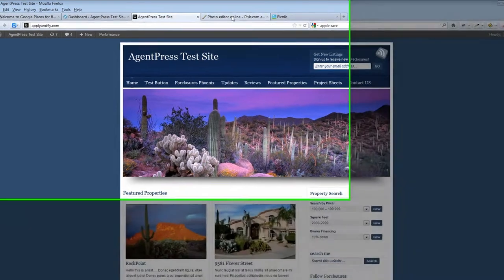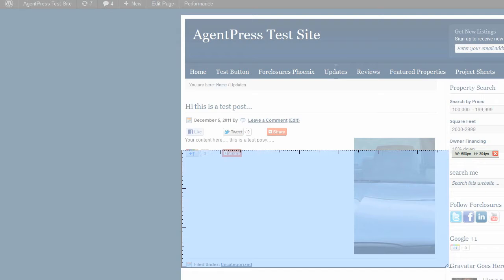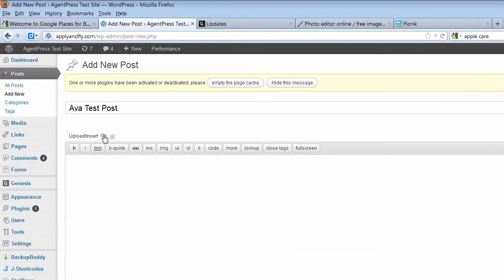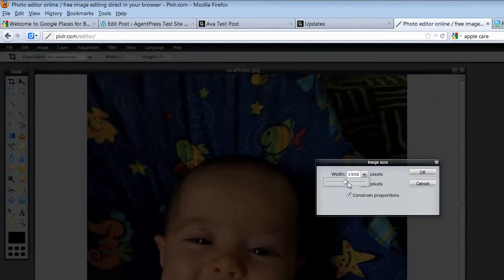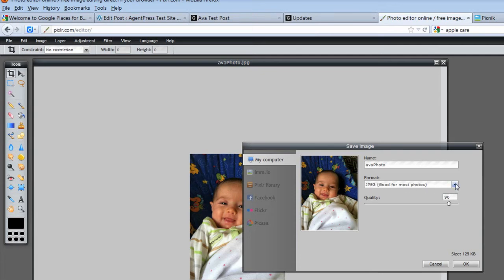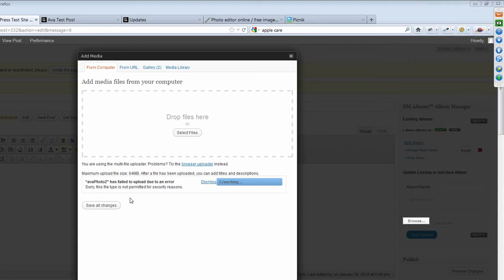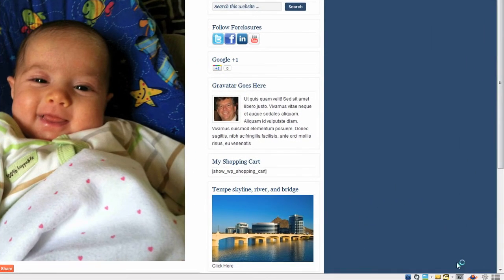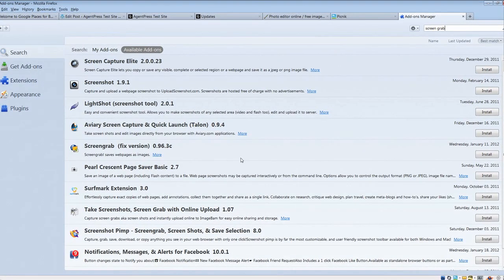Image Editing Part 1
Image editing tutorial using pixlr and picnik. How to resize and image, how to save an image for the web.